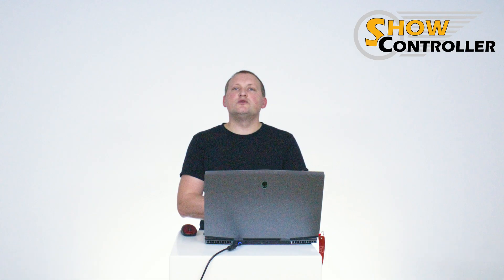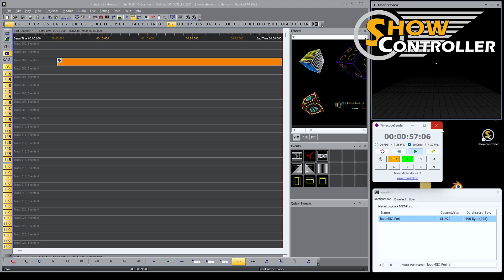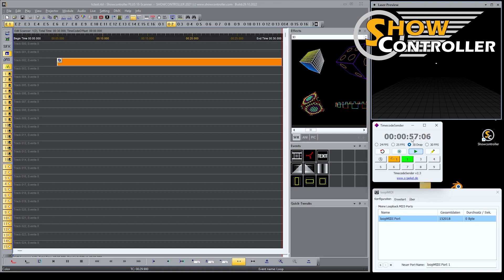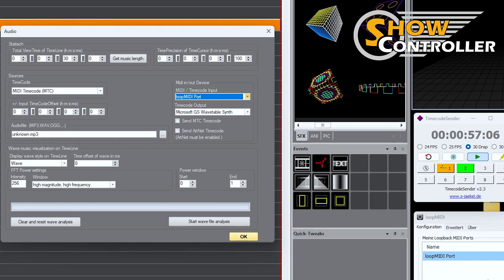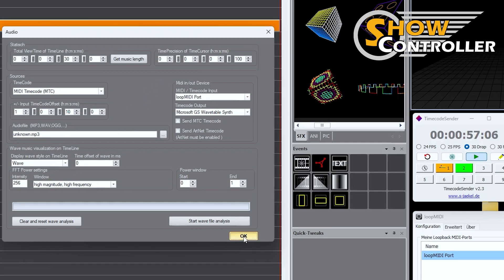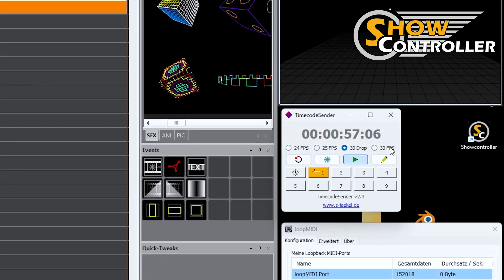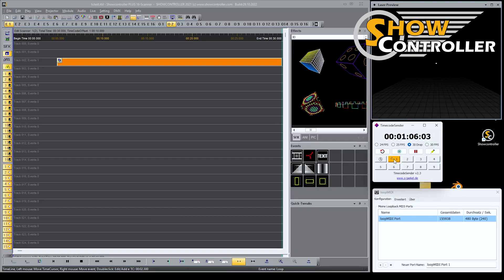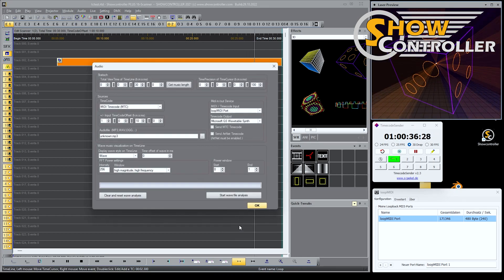Use Timecode with Showcontroller | Showcontroller laser software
This video explains how to use timecode with Showcontroller with the example of Midi Timecode (MTC). Other timecode formats are available as well and work accordingly.